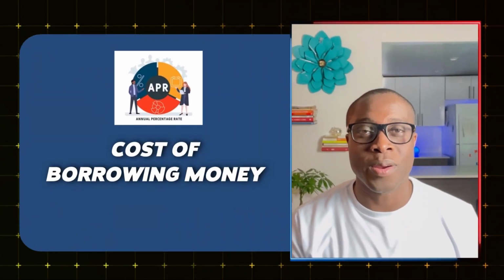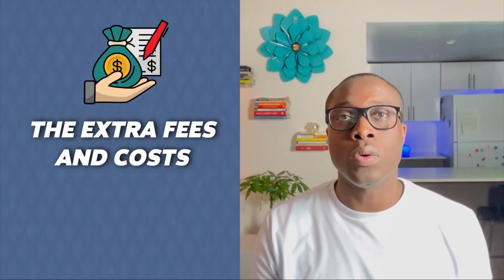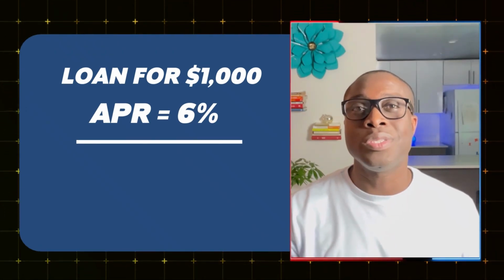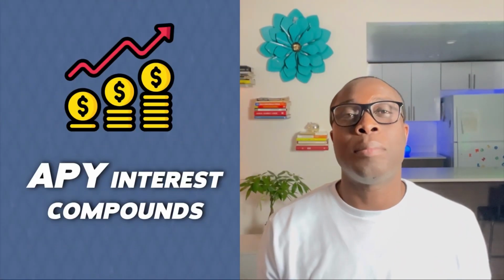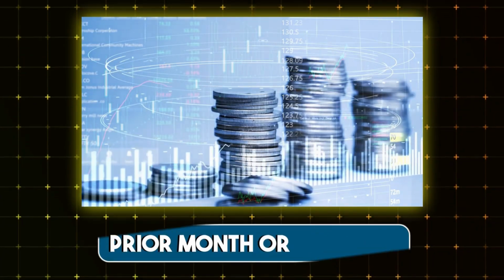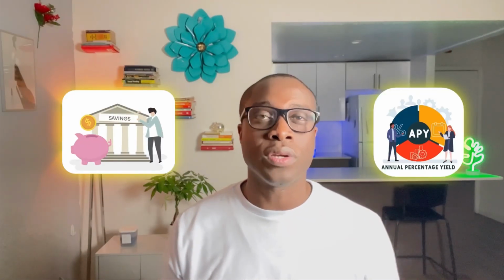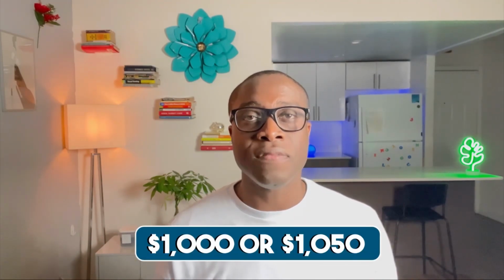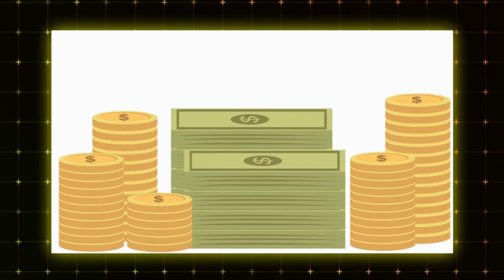APR/APY—the difference Explained!!!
In this video, I dive into why APR and APY aren’t alternatives to each calculation.

I often see “APR vs APY” when the terms are discussed but they are different tools. In this video, I talk about how APR is the cost of borrowing and APY is potential profit.